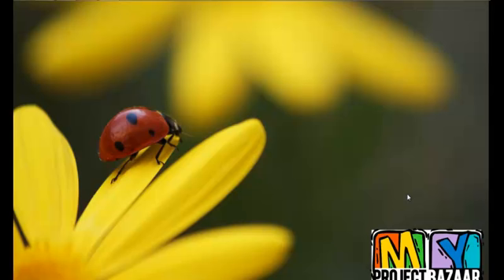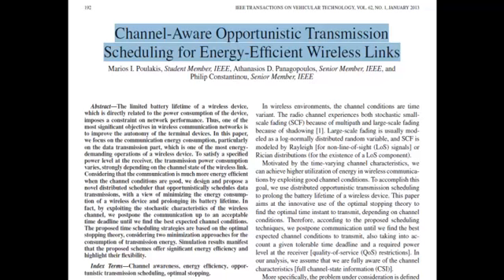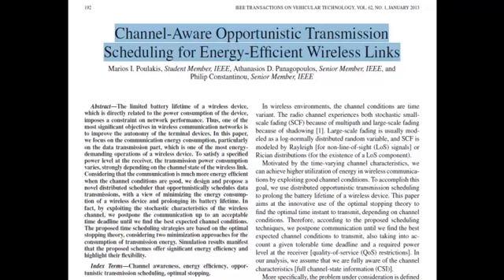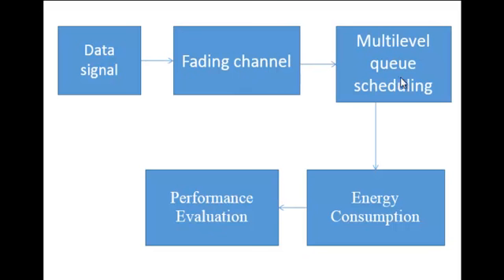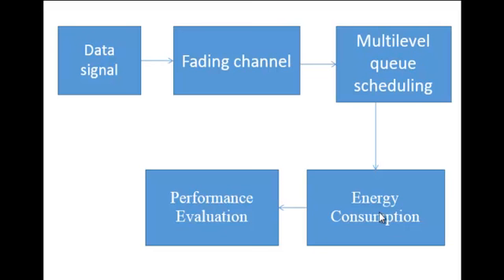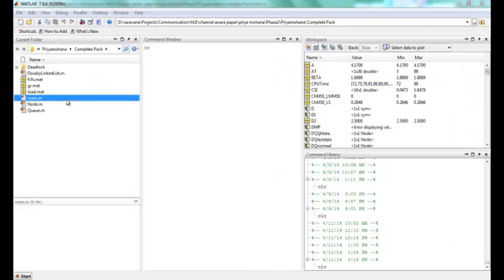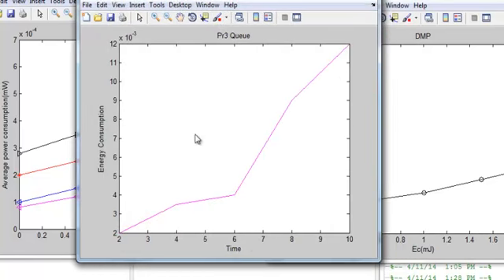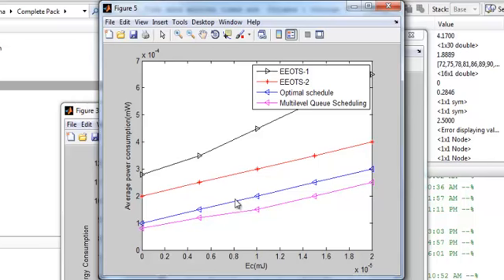Final Year Projects | Channel-Aware Opportunistic Transmission Scheduling